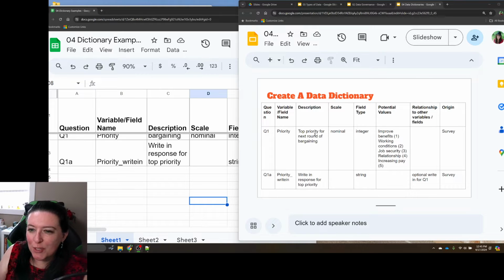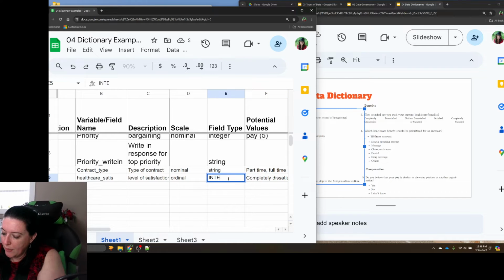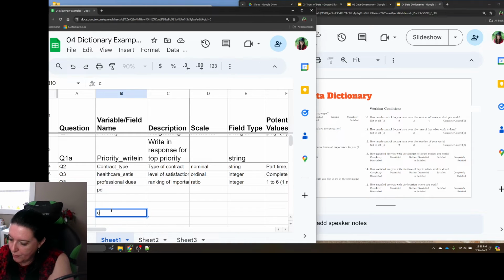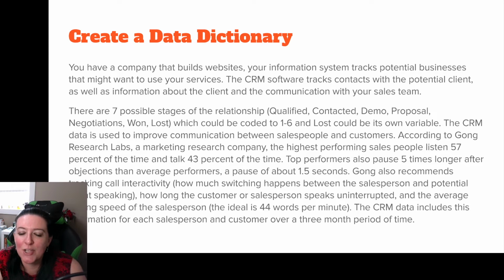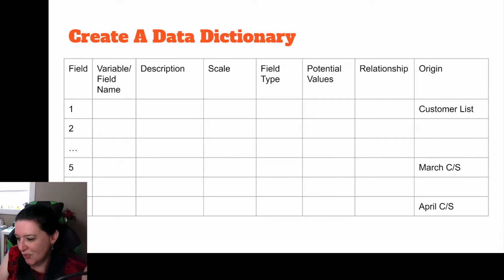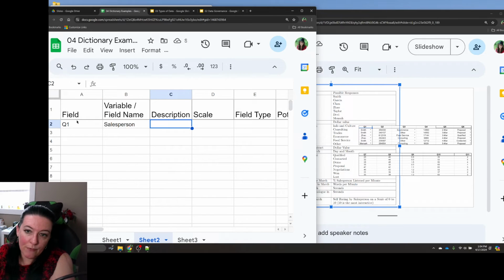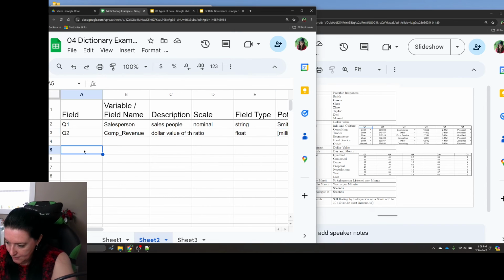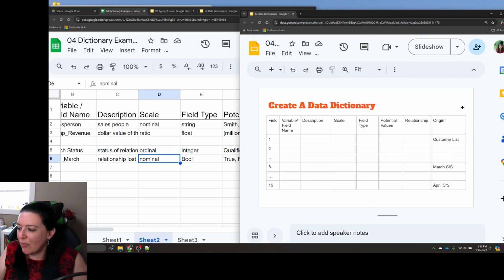Data Dictionary Practice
In the second of two videos, we practice creating a data dictionary for a survey and for a Customer Relationship (CRM) database.